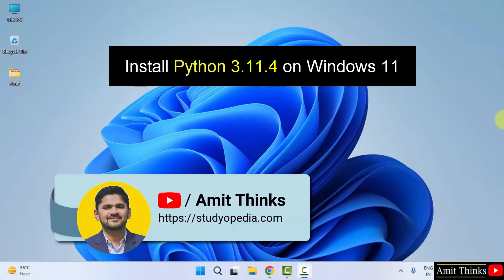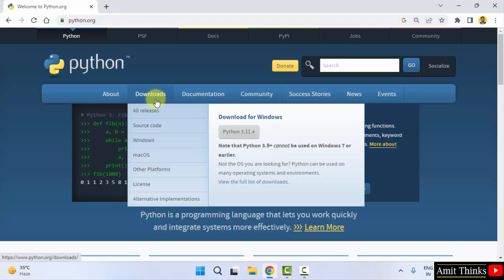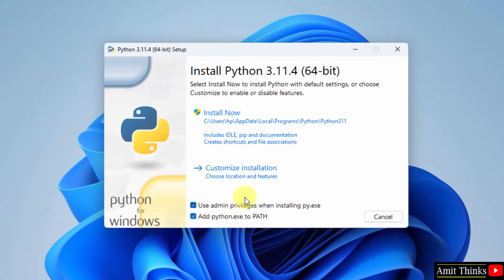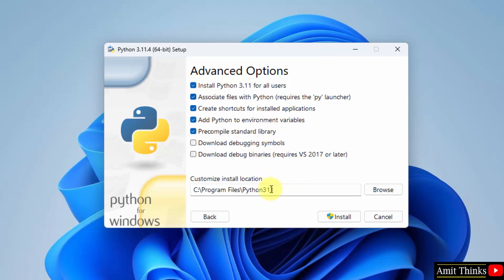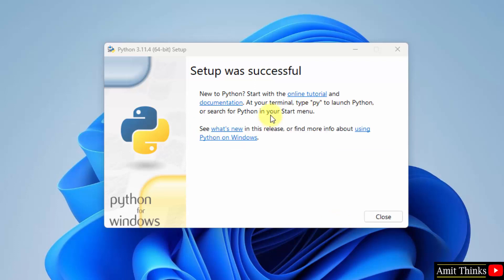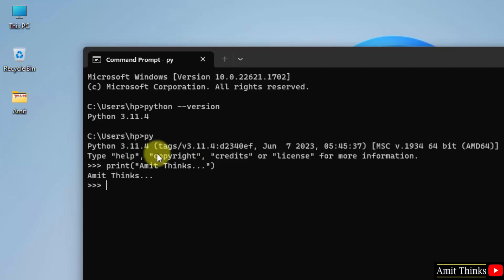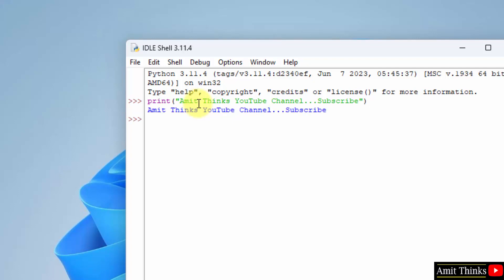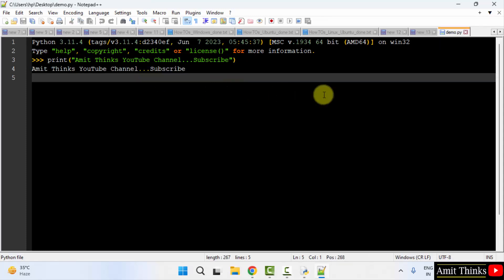How to install Python 3.11.4 on Windows 11 | Amit Thinks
In this video, learn to download and install Python 3.11.4 on Windows 11. With that, we will also run a sample Python code.